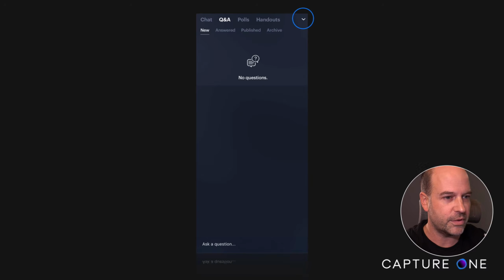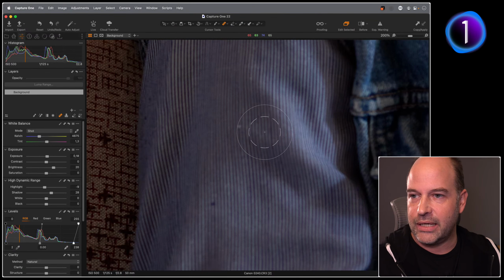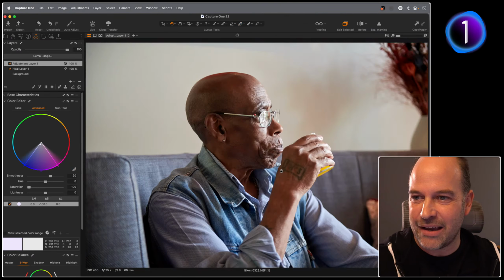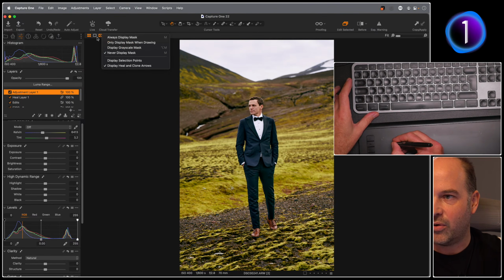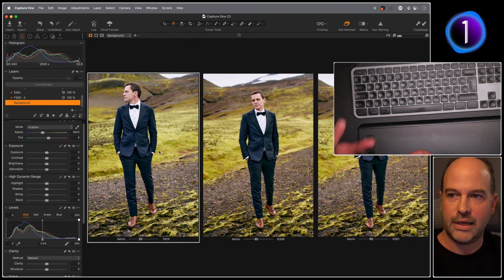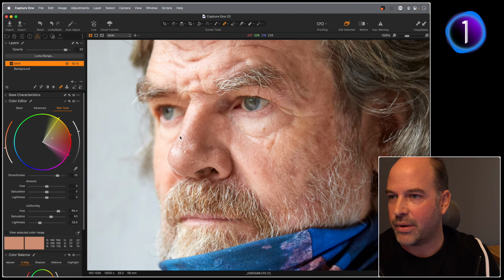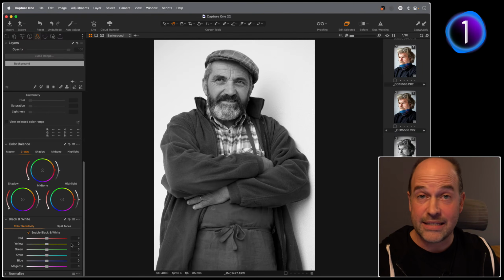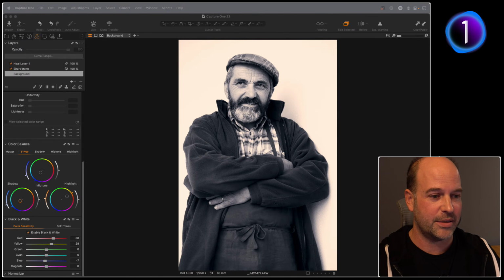Capture One Livestream | Editing portraits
Discover new techniques and methods for editing your portraits. In this upcoming Livestream, we’ll together go through portrait edits from the studio to natural lighting.

Get to know unique color grading with layers, master specific skin tone edits, and learn how to save valuable time editing. If you’re shooting headshots, lifestyle, fashion, beauty, or want to discover new tricks in Capture One, this Livestream is perfect for you.

Attend this session and learn how to:
- Master skin tones edits
- Color grade with layers
- Save time on the editing process